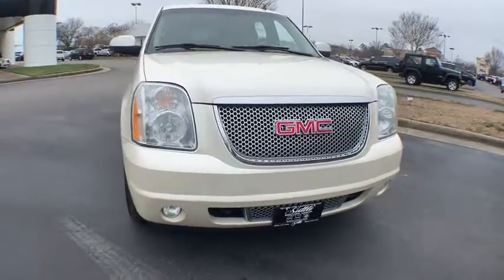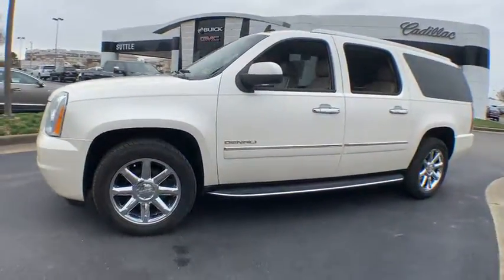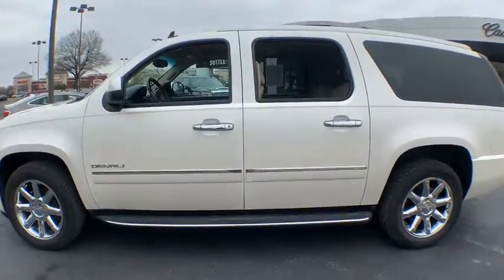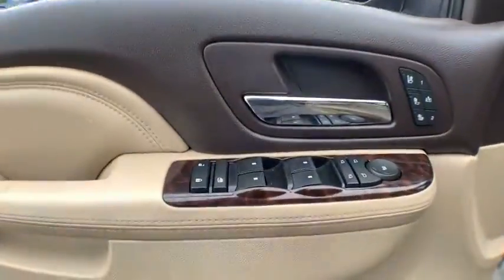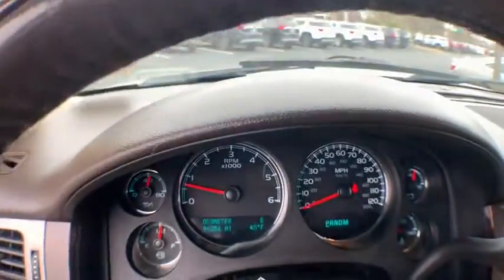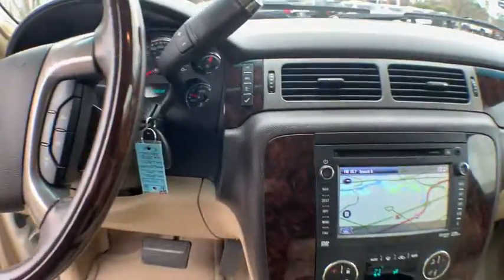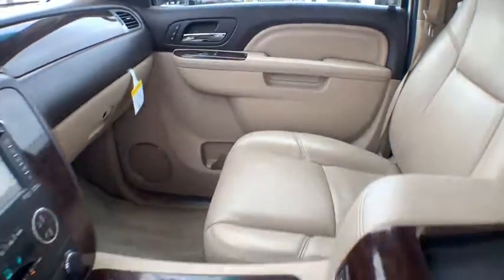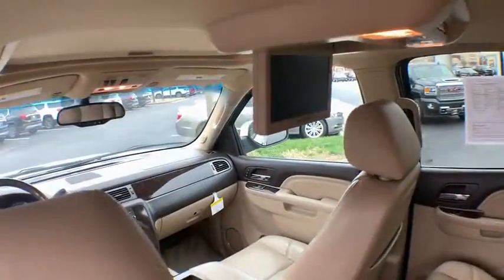2012 GMC Yukon XL Hampton, Chesapeake, Williamsburg, Yorktown, Newport News, VA 670240C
White Diamond Tricoat U 2012 GMC Yukon XL available in Newport News, Virginia at Suttle Motor Corporation. Servicing the Hampton, Chesapeake, Williamsburg, Yorktown, VA area.